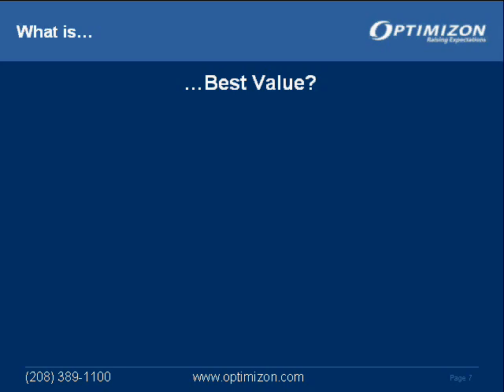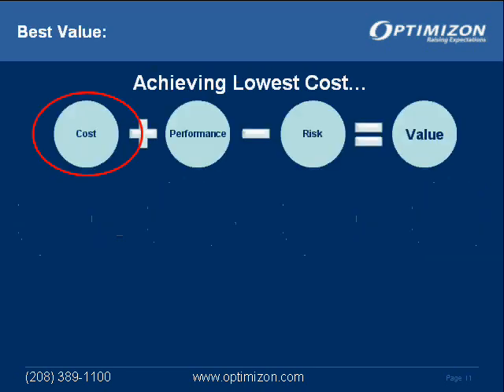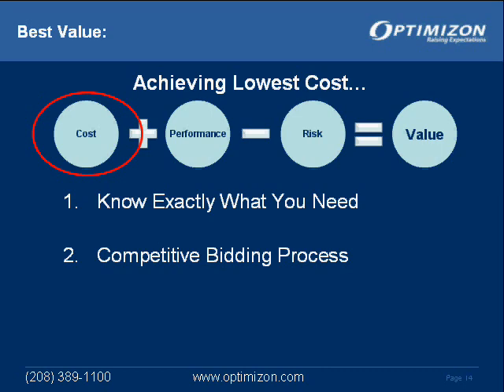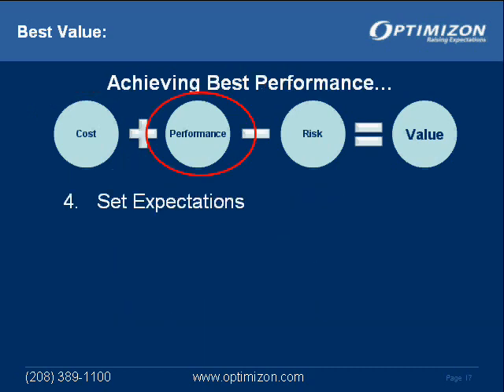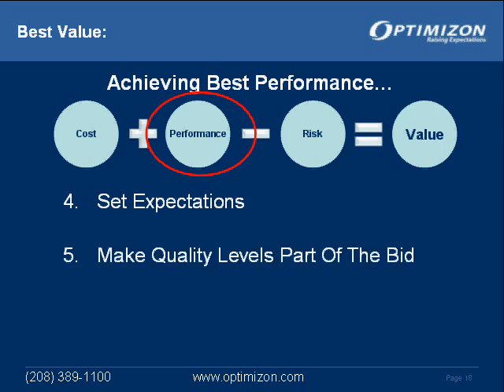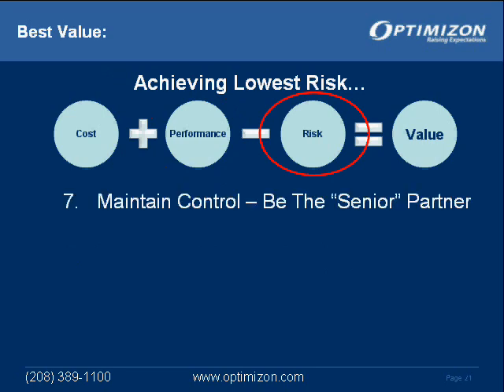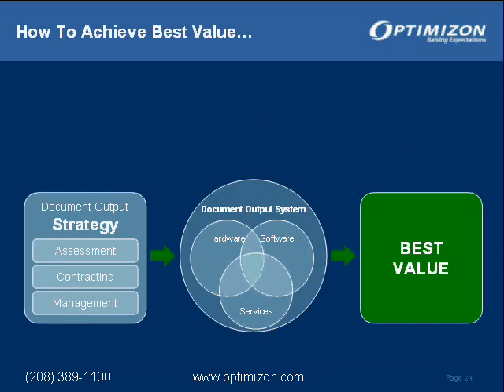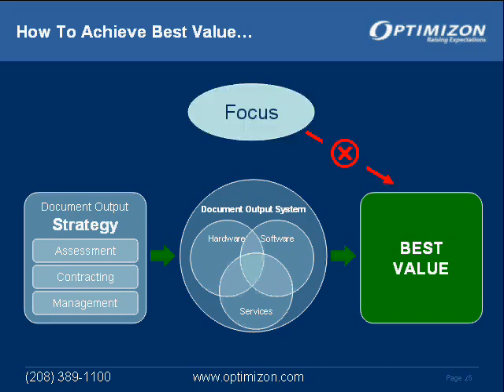Nine Things Every Administrator Should Know About Achieving Best Value For Document Output Systems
A frank discussion surrounding the definition of value and tips for achieving BEST VALUE in copying and printing fleets. These tips work for managed print service contracts, copier leases, printer leases, cost per page contracts and even copier rentals.